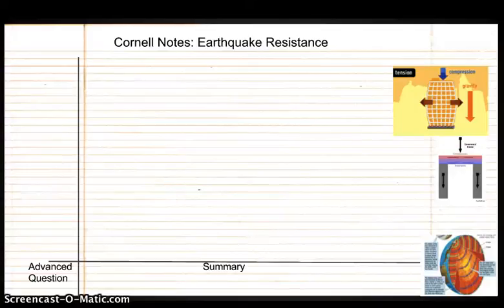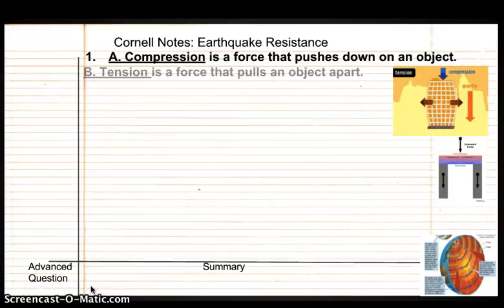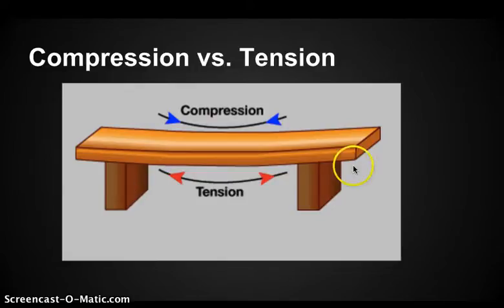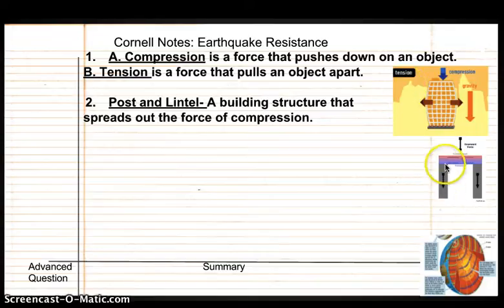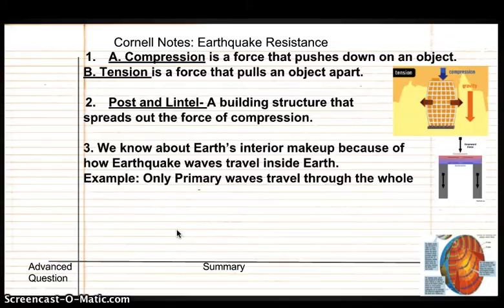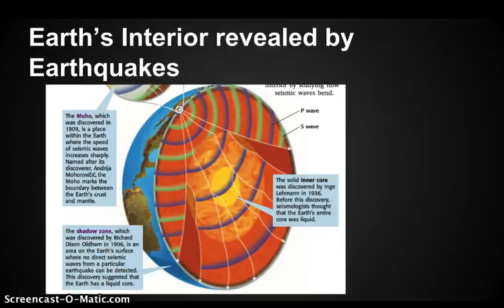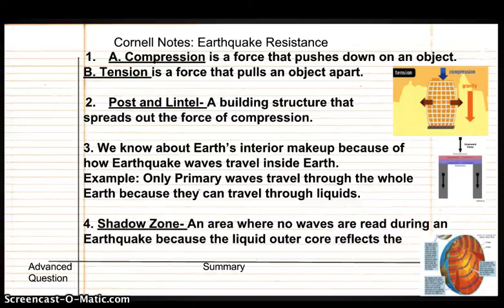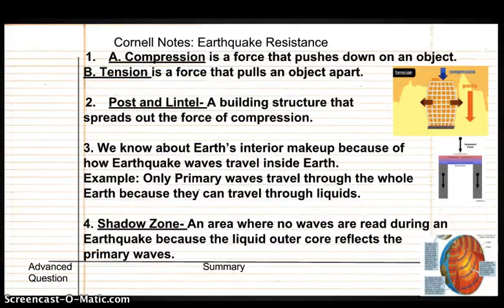Cornell Notes Earthquake Resistance